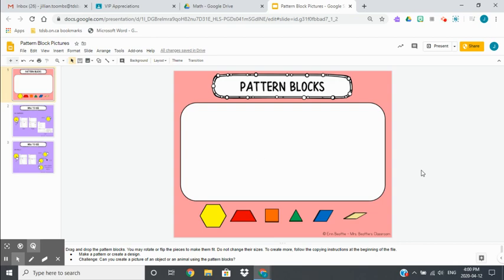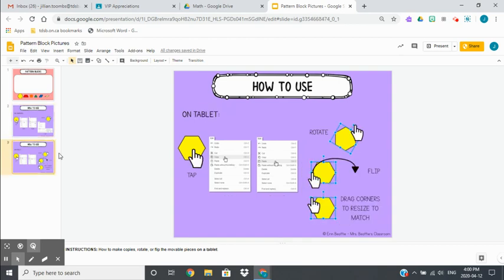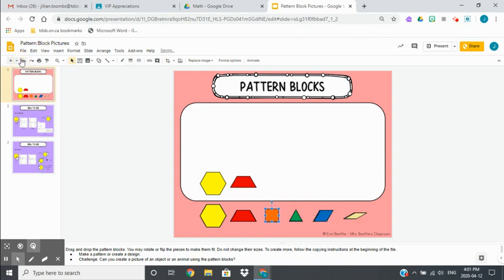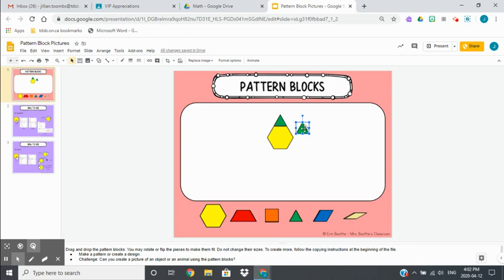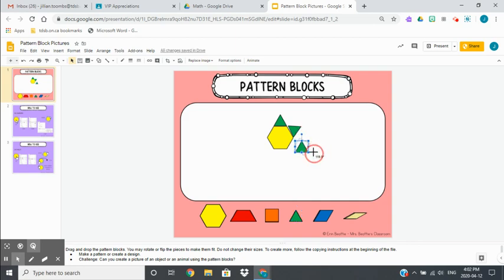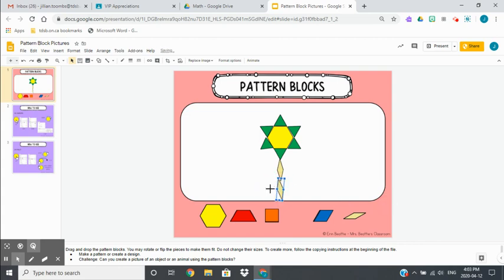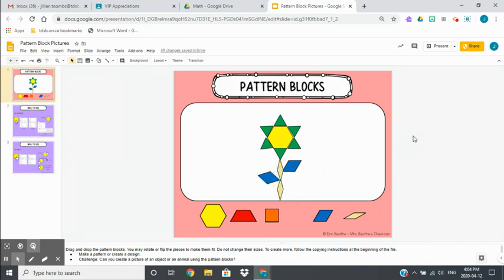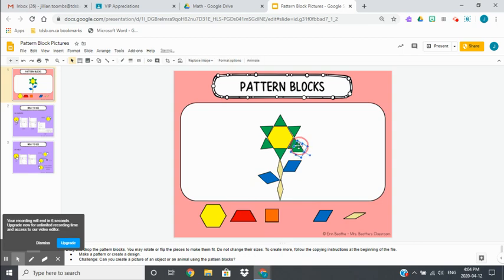Pattern Block Pictures